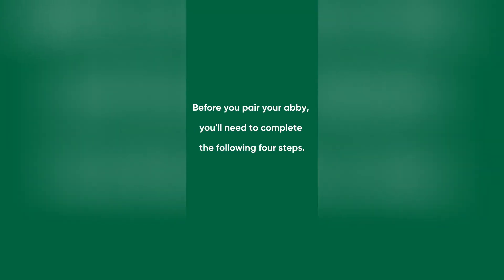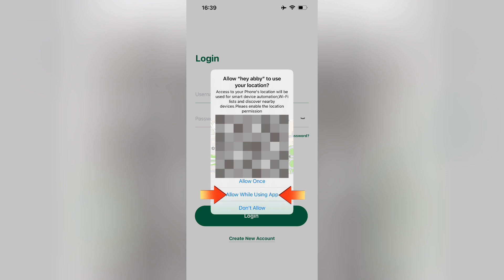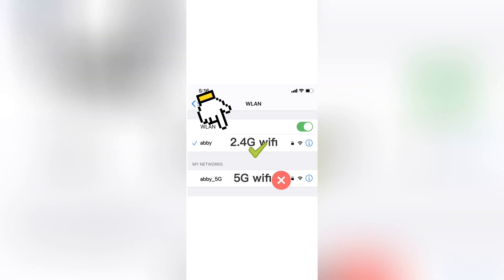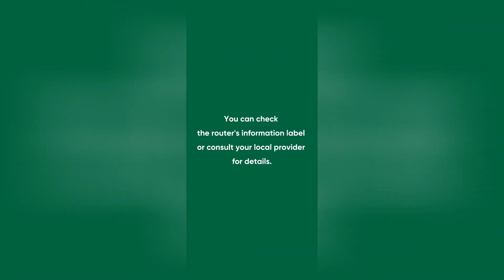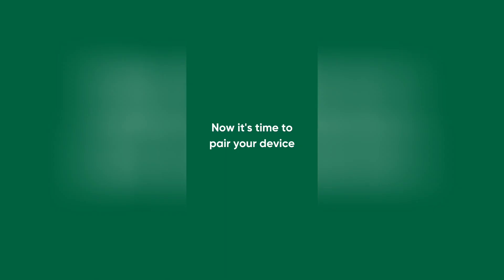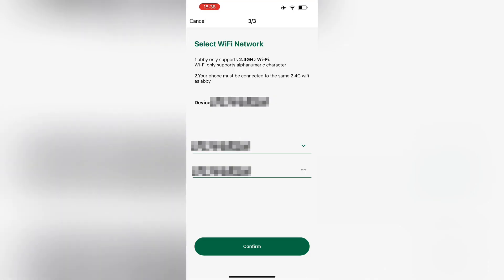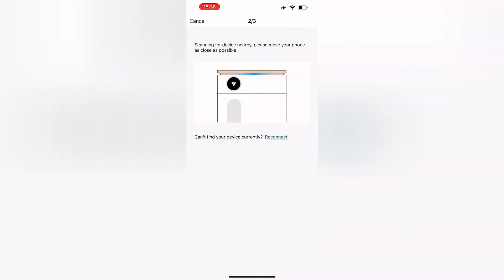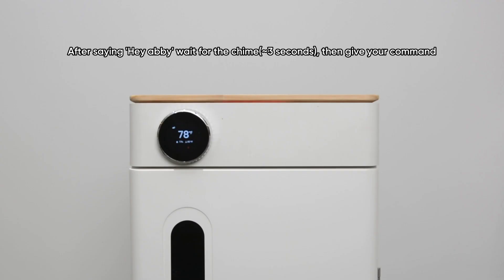How to Set Up Hey abby Automated Grow Box Kit for the First Time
Welcome growers! In this video, we'll show you step-by-step how to set up your Hey abby automated grow box kit for the first time. Whether you're a beginner or a seasoned grower, our easy-to-use kits will have you growing plants like a pro in no time.

So grab your grow box kit and let's get started!

Hey abby offers hydroponics growing systems that modernize indoor gardening. Anyone can grow any strain with abby grow box kits. We aim to help 50 million people worldwide become home growers!

🟢 HYDRO GROW BOX / CABINET
Discover Hey abby to get growing your own fresh buds at home

Got any personal questions about grow boxes, hydroponics growing or anything else? Feel free to drop us a message, or join us on FB Group, where you'll find lots of friendly, like-minded growers who are ready to lend a hand and share their knowledge!